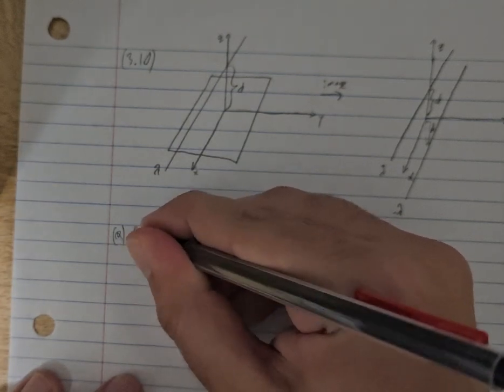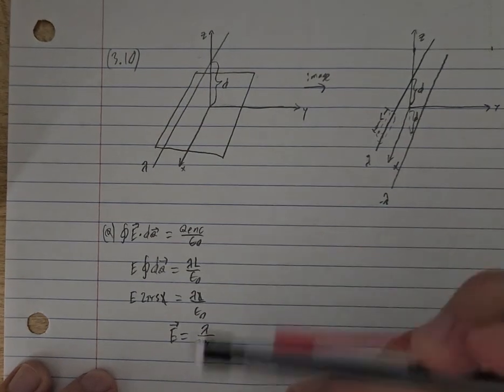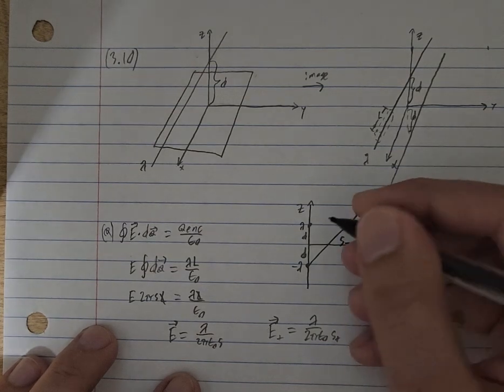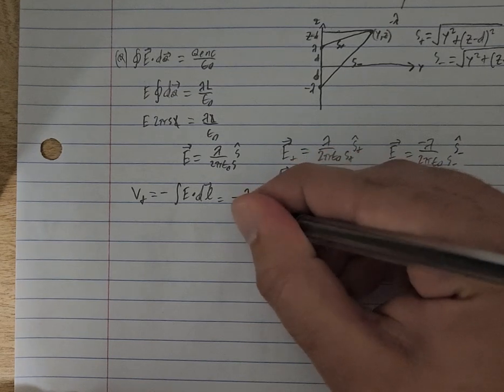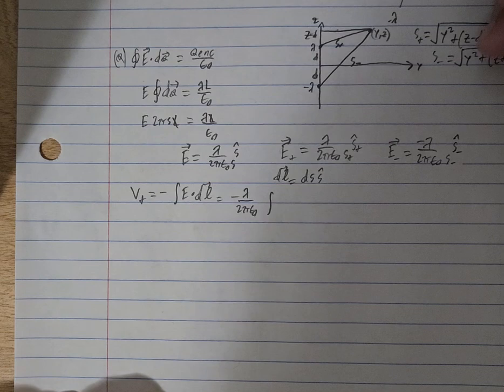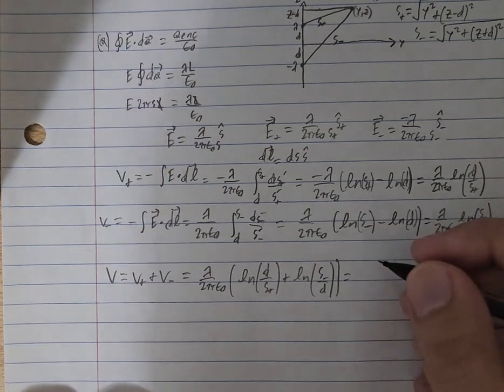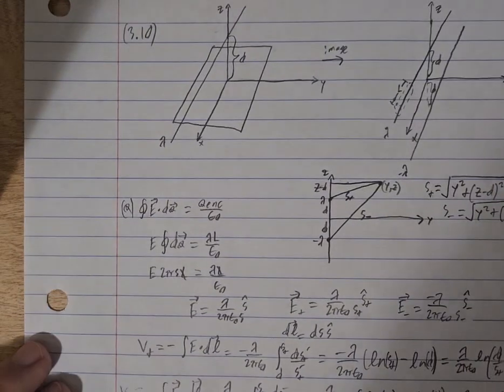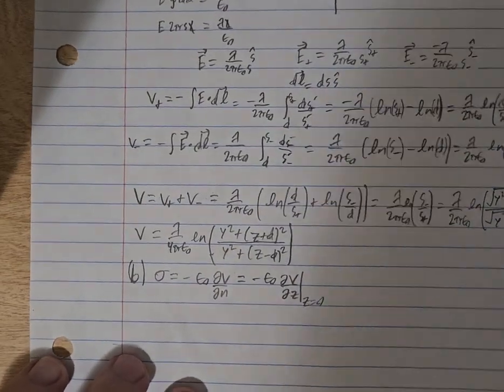Introduction to Electrodynamics, David Griffiths, Problem 3.10